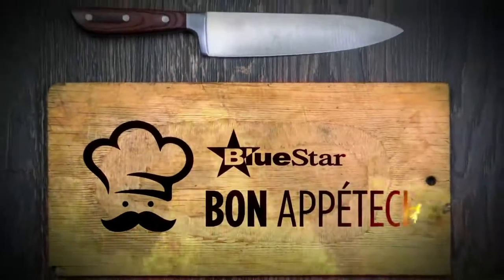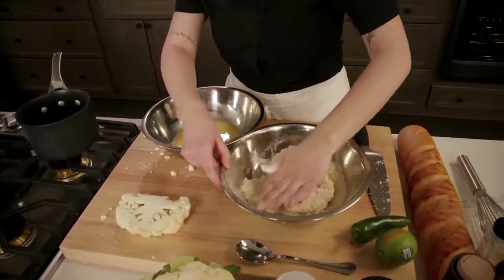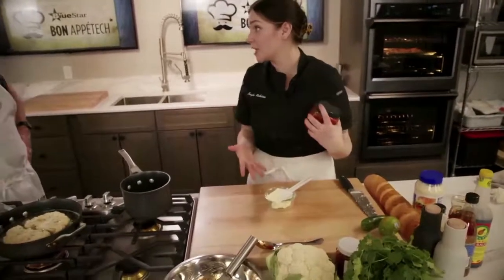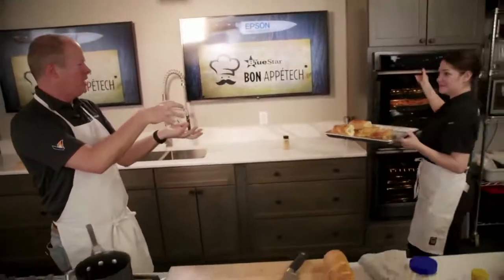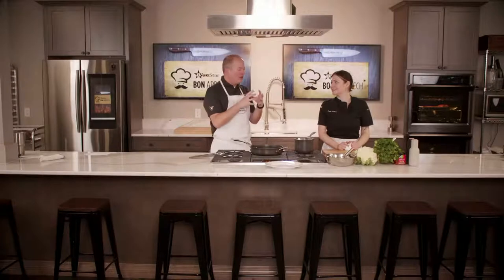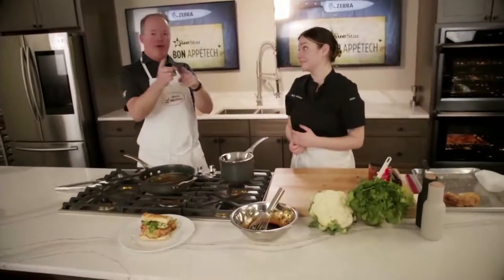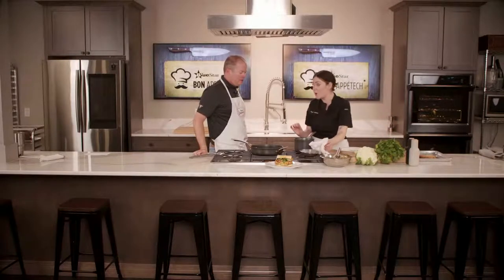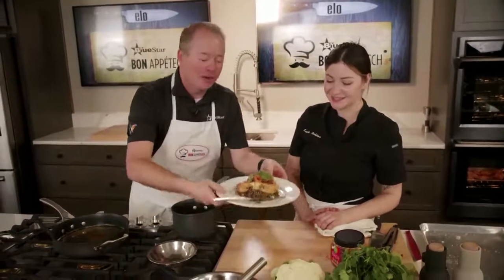BlueStar's Bon AppeTech: Healthy Alternatives w/Chef Kayla Robison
Healthy food alternatives don't have to be bland or unexciting. In this episode, Chef Kayla whips up two cauliflower-based dishes that not only taste great, but are good for you! First up is a spicy Kimchi Fried Cauliflower "Chicken" Sandwich. Then, she uses a similar technique to make a Cauliflower "Steak" with edamame quinoa.

*PLEASE NOTE: Gift cards are no longer available for this episode*